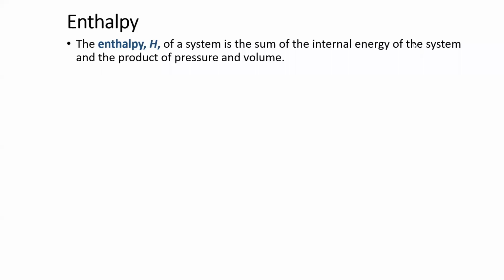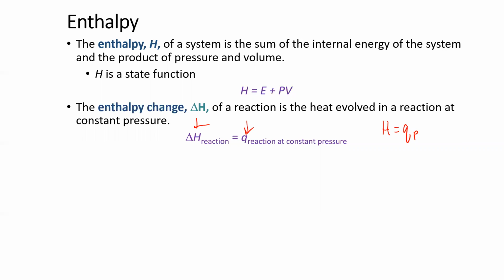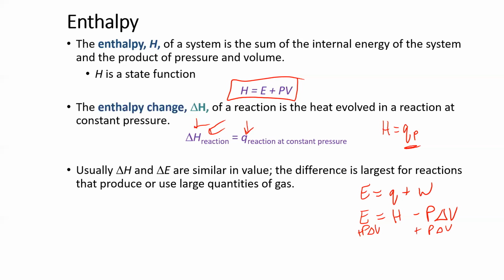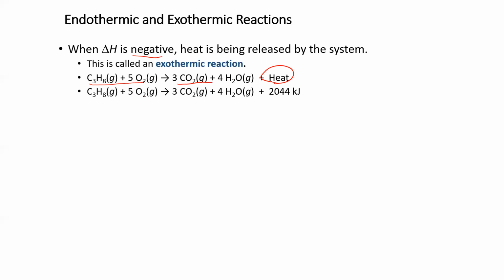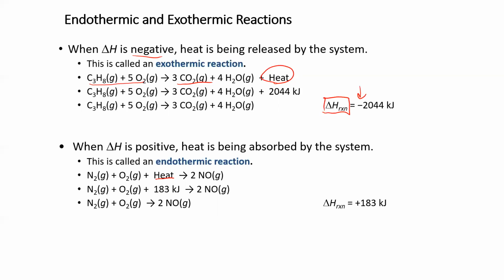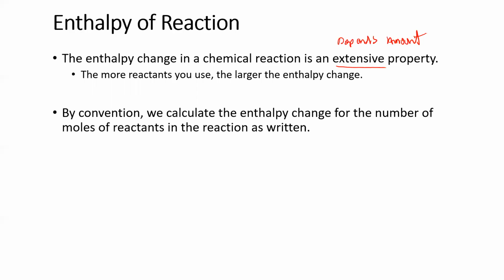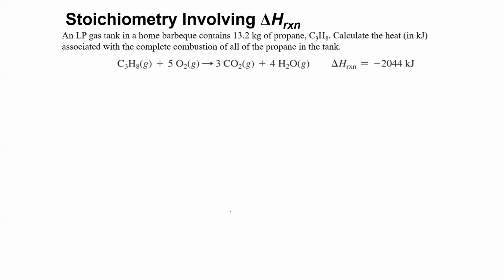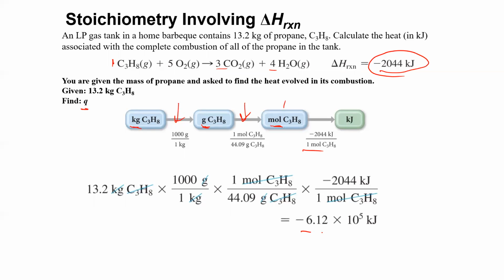Using Enthalpy of Reactions in Stoichiometric Calculations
This video covers:
1. The concept of Enthalpy
2. Exothermic and Endothermic Reactions
3. How to use enthalpy of reactions in stoichiometric calculations